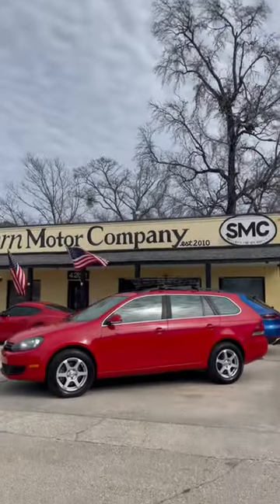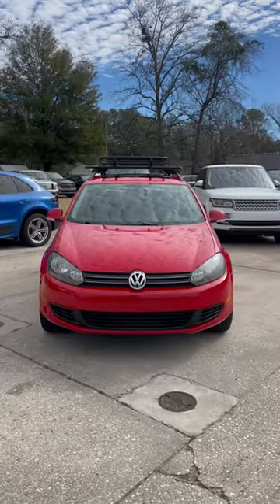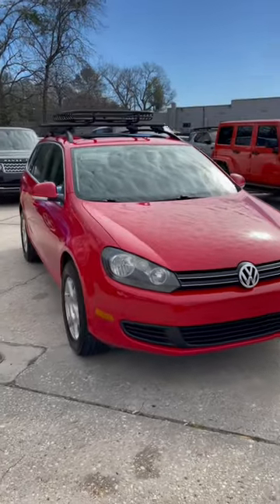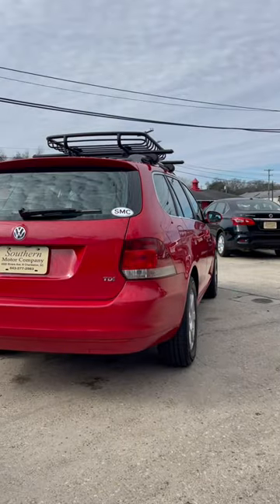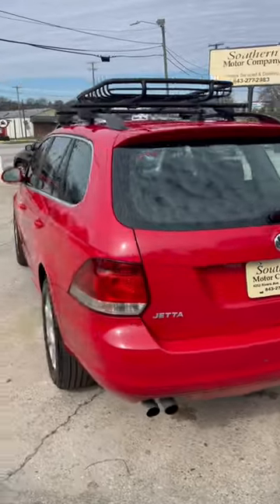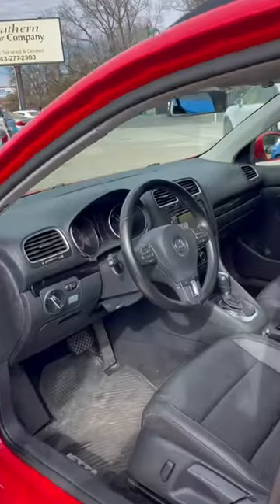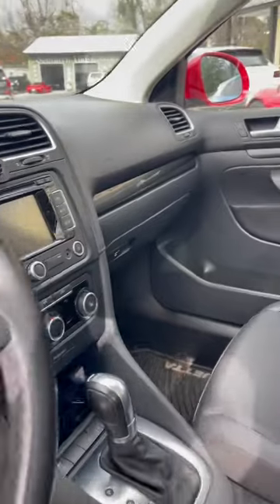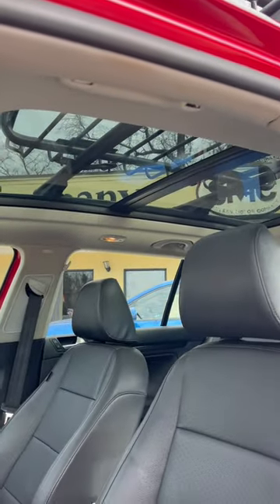A TDI Volkswagen Jetta Wagon that wants to look like a Off-roader!!!